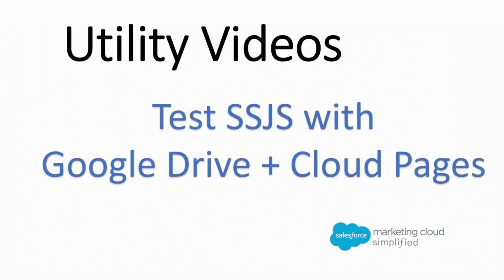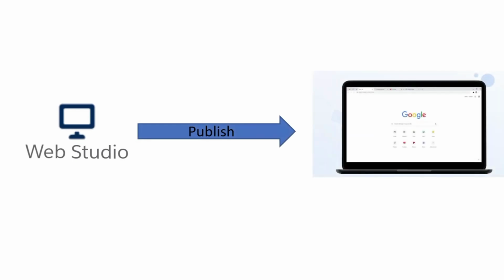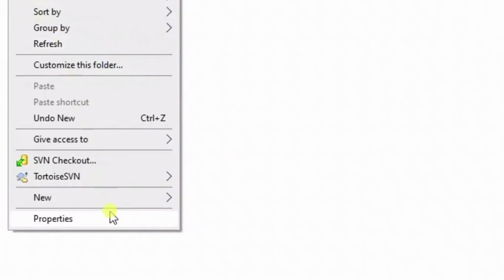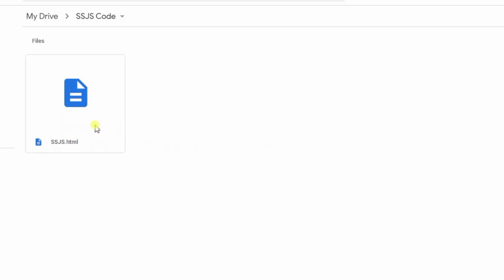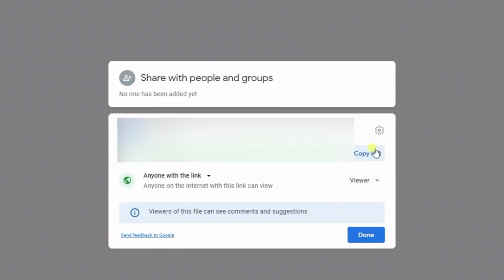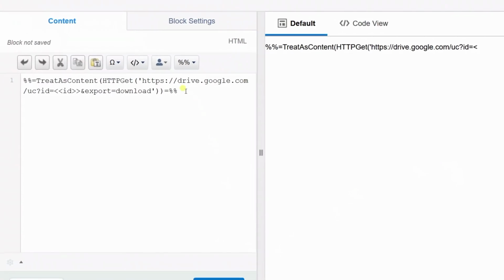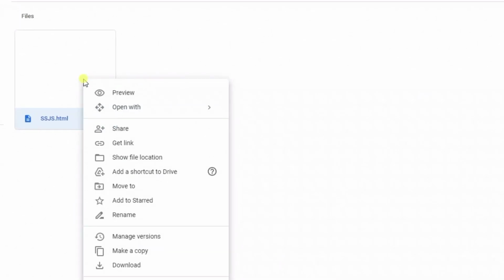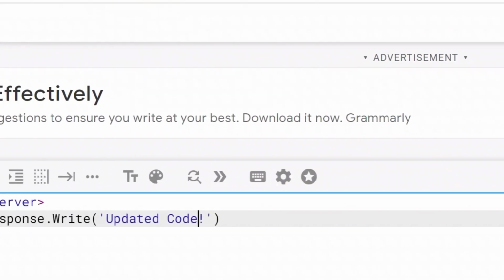Easily Test SSJS & AMPscript with Google Drive + Cloud Page in SFMC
Short video on how you can test SSJS and AMPscript code in SFMC using Google Drive and Cloud Page.

With this tutorial you can test your code without having to republish the cloud page after any change.

The AMPscript code used in the Cloud Page (used square brackets - [[id]] instead of angular brackets here):